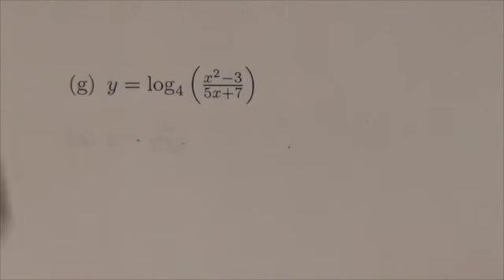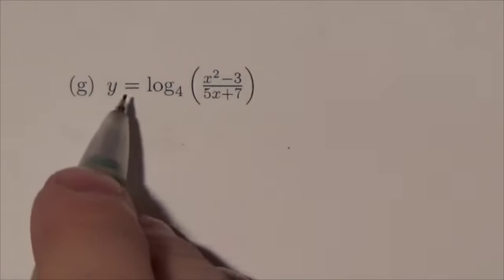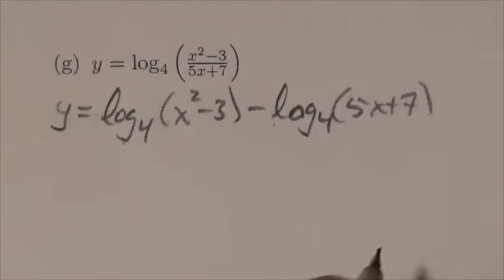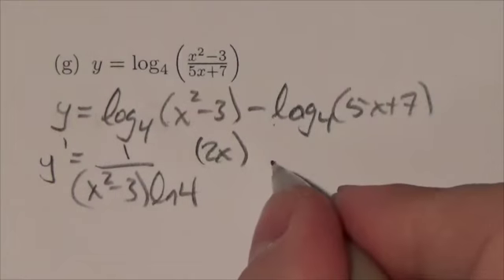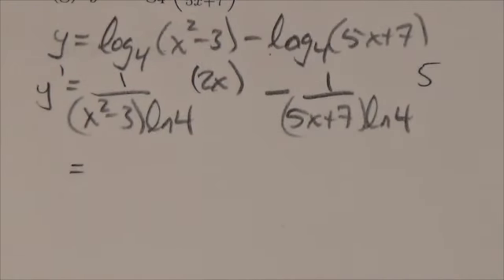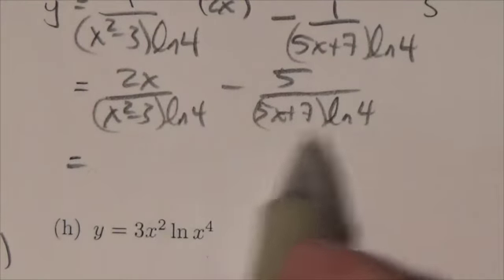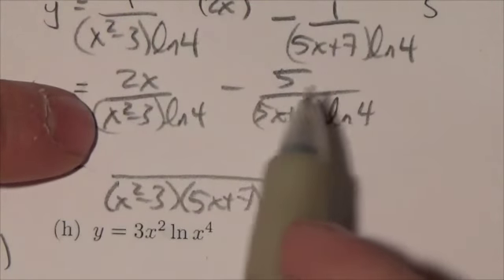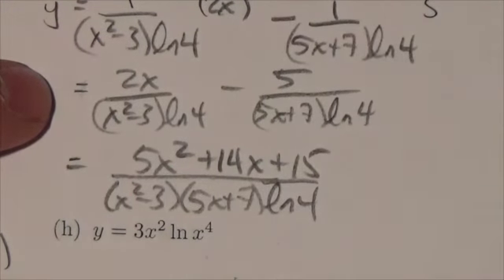Math 31 Exp & Log Review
This is about finding the derivative of a logarithmic function.